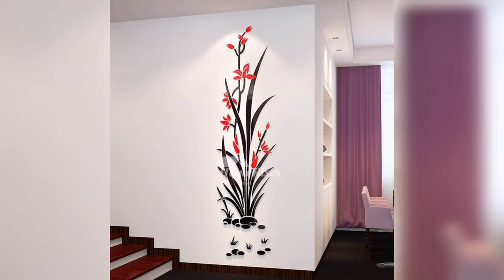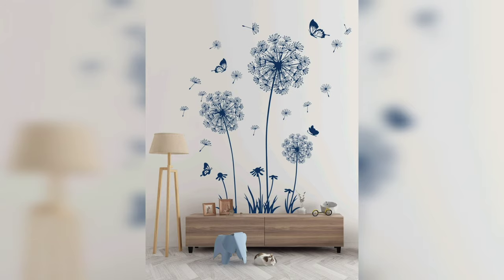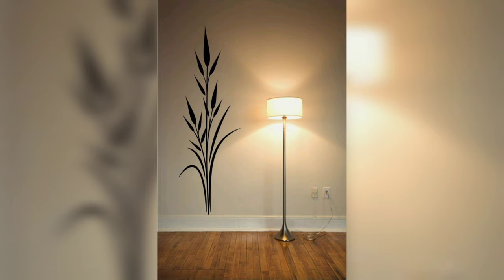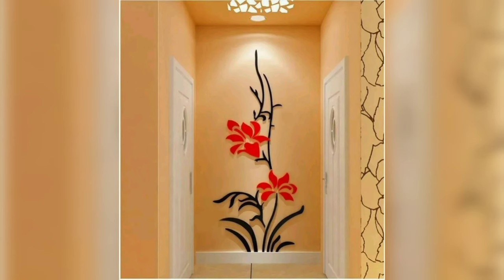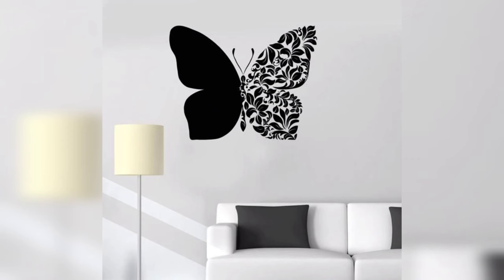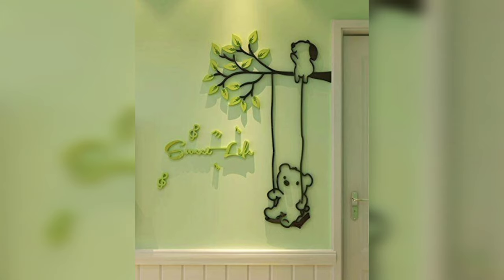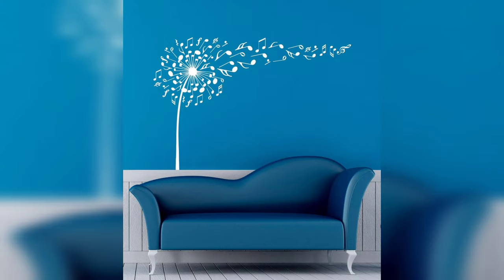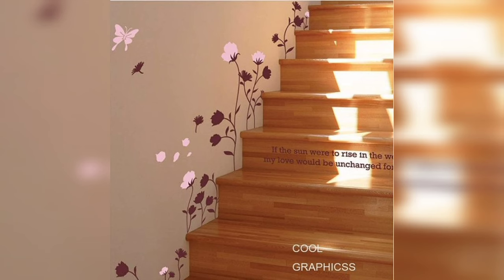Top 60 Wall Stickers And Wall Painting Ideas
Looking to add some personality and pizzazz to your walls without committing to a full-blown renovation? Look no further than wall stickers and wall painting ideas!

In this video, we'll explore the endless possibilities of transforming your walls with easy-to-apply wall stickers and creative painting techniques. From abstract designs to inspirational quotes, there are stickers for every style and taste. And if you're feeling more adventurous, we'll show you how to create stunning feature walls with bold colors, textures, and patterns.

We'll also provide tips on how to choose the right stickers and paints for your space, and how to properly prepare your walls for application. And for those who are hesitant about DIY projects, we'll demonstrate just how simple and fun it can be to personalize your walls with these affordable and low-commitment options.

So whether you're looking to spruce up your bedroom, living room, or office, join us as we explore the exciting world of wall stickers and painting ideas. Get ready to unleash your inner creativity and transform your walls into works of art